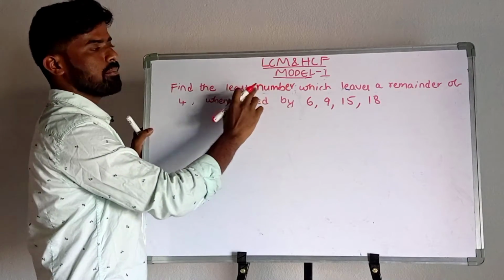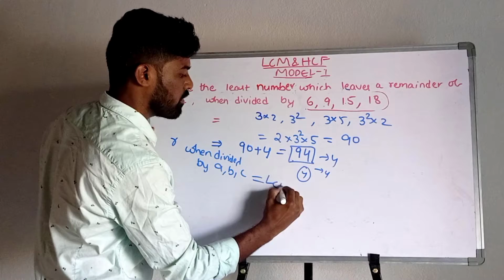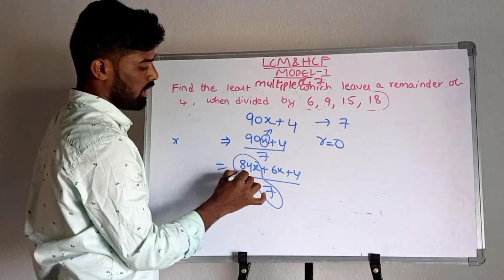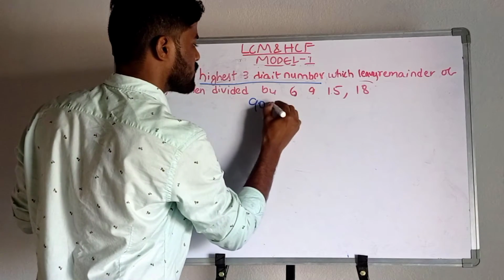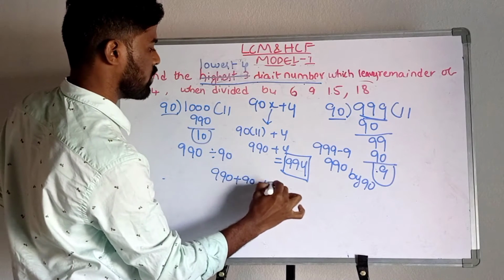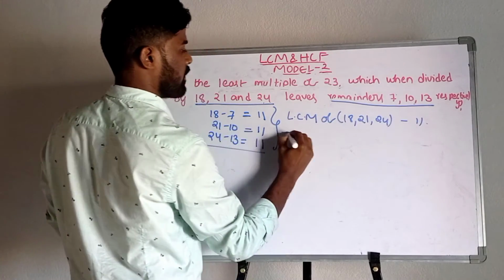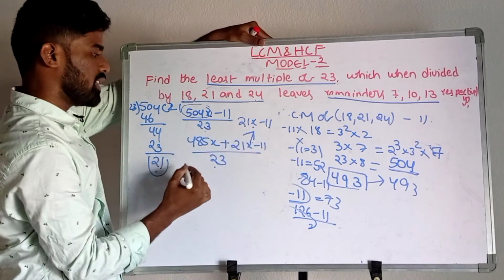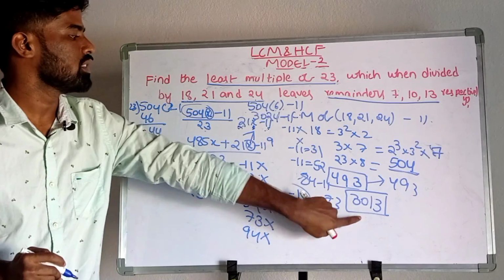LCM & HCF | FINDING THE LOWEST NUMBER WHEN REMAINDER IS THERE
In this video we discuss the concept of finding the least number when remainder is same in each case and when the remainder is not same in each case

we focus on Quantitative Aptitude and reasoning section of competitive exams. we upload every concept as well as shortcut tricks to find the answer with in seconds.